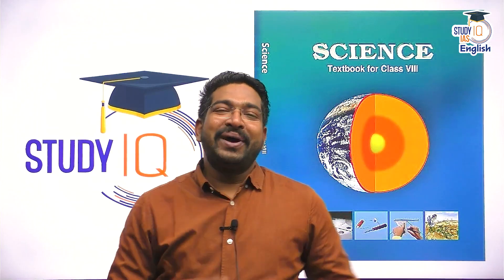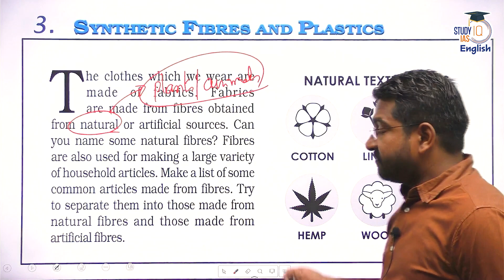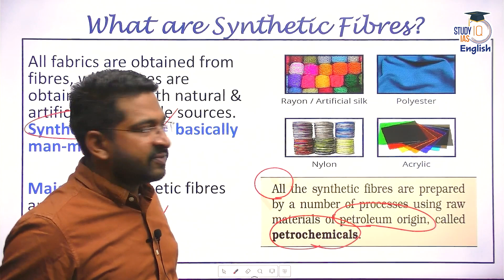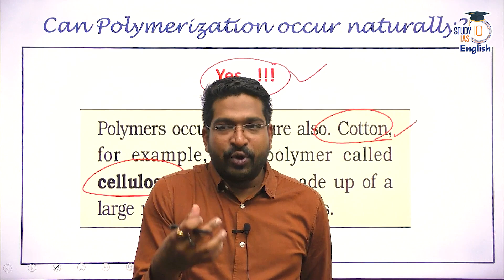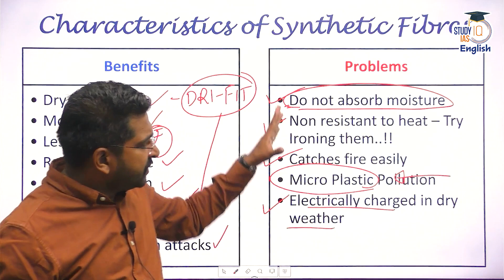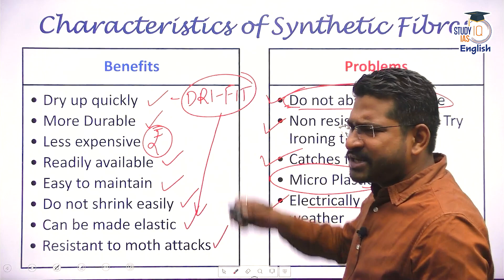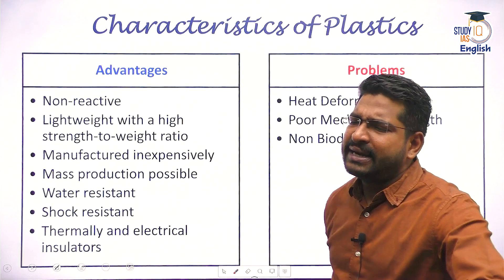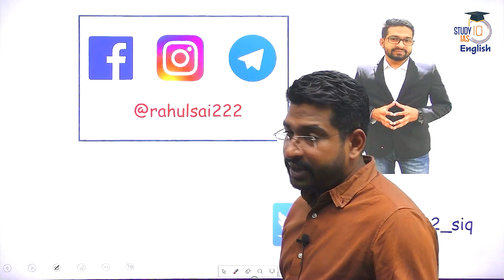NCERT Science Series- Class 8 Chapter 3 | Rahul Saigaonker l StudyIQ IAS English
NCERT Science Series Class 8, Chapter 3 - Synthetic Fibres & Plastics
Explained:
What are synthetic fibres? How are they produced?
What are the characteristics of synthetic fibres?

UPSC IAS LIVE Prelims to Interview (P2I) 2024 Batch 5 - join now
Batch Starting on 13th May 2023 | Daily Live Classes at 8:00 AM

Batch Starting on 11th May 2023 | Batch Timing 6:00 PM

UPSC EPFO (EO+ APFC) Recruitment Test LIVE Batch 4
Batch Started on 17th April 2023  | Daily Live Classes at 12:00 PM

UPSC EPFO (EO+ APFC) Crash Course
Admissions Closing on 10th May 2023  | Daily Live Classes at 6:00 PM

Batch Starting on 13th May' 2023  | Timing - 7:00 PM

(PSIR, Sociology, History, Geo, Pub Ad, Anthropology)

Batch Starting on 9th May 2023 | Class Timing -1:00 PM

Batch Starting on 18th May, 2023 | Timing - 1:00 PM

UPSC IAS (Mains) History Optional Live 2024 Batch (Comprehensive)
Batch Started on 21st April, 2023 | Timing - 1:00 PM

Batch Starting on 22nd May, 2023 | Timing - 1:00 PM